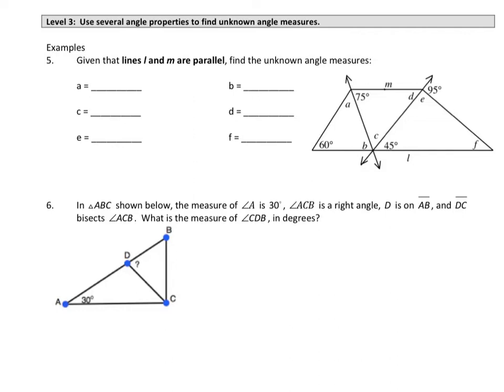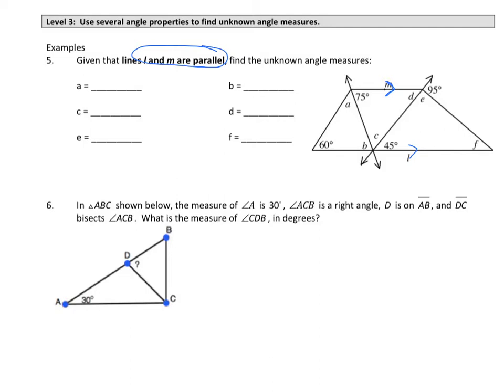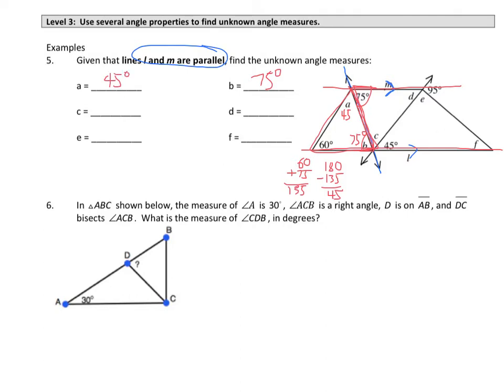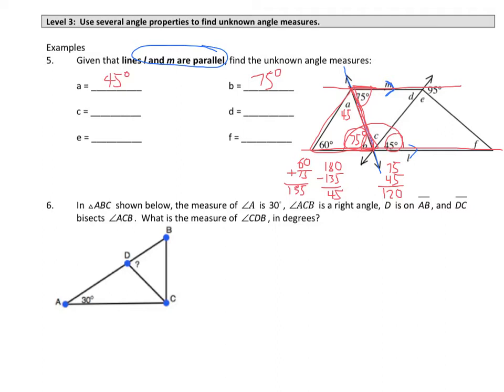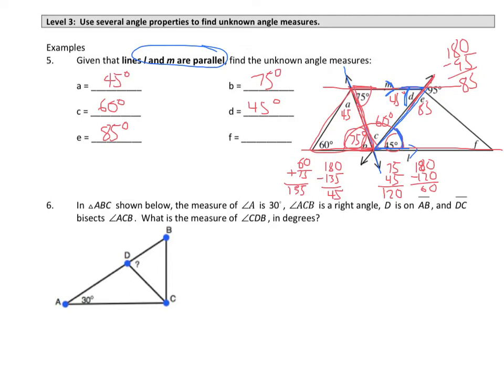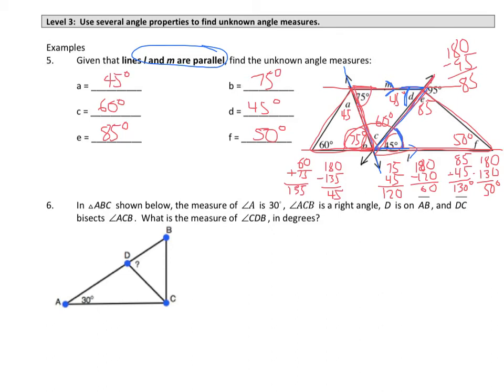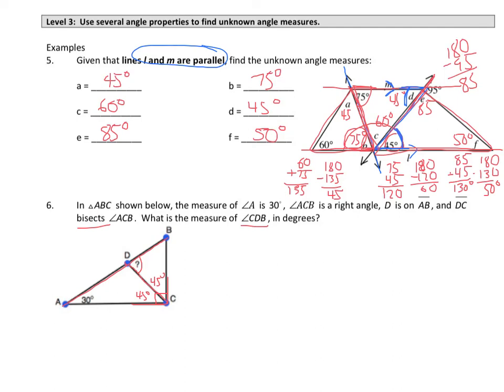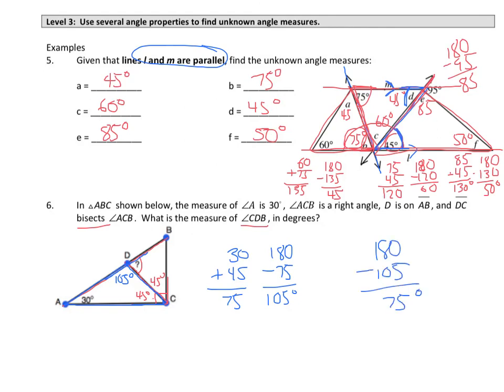6.1 Angle Properties L3 Notes